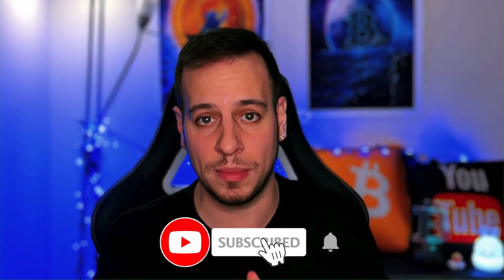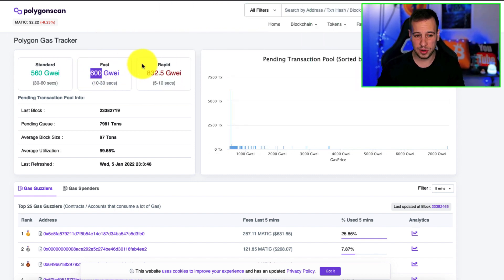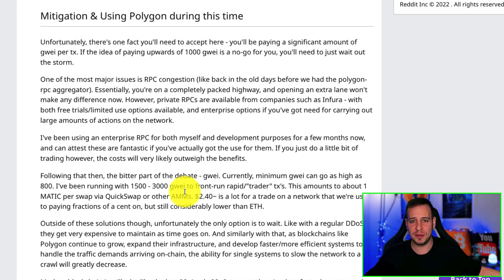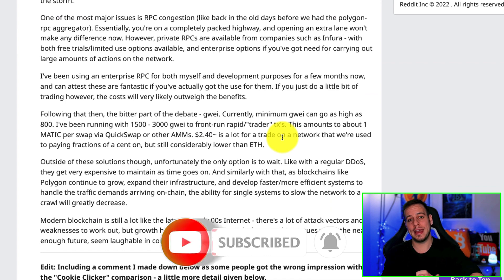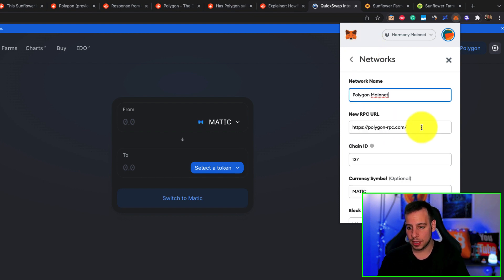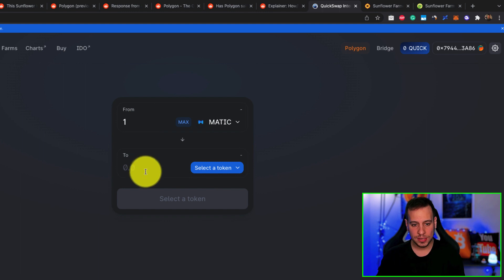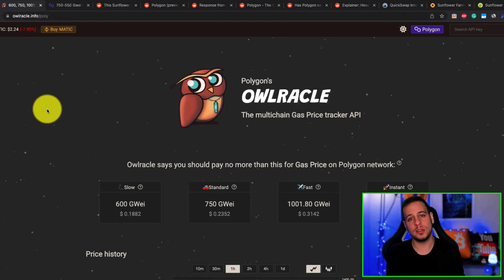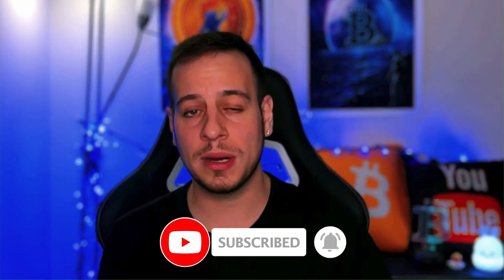Polygon Doesn't Work, Transactions Stuck - What To Do? (Polygon Is Under Attack!)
BUSD Tip Jar:
0xFf3d275BB50bB677Ea1f117730B68Cf42651a60f

So if you are using Polygon in recent days you will notice that the network is supper laggy, your metamask wallet can't connect to the Polygon network, and if it will - usually your transactions will not go through.
This is due to a DDOS (Distributed Denial Of Service) attack on the Polygon network caused by the Sunflower NFT/DEFI game smart contracts.

Sunflower Farm (SFF) implements a game design that in short, can reward you for every single transaction against its' contract. The very simple way of considering this is that instead of earning rewards over time, you're earning rewards per click. Think of Cookie Clicker before you get any idle upgrades - the faster you click, the faster you progress.

SFF runs with a "passively active" verification method - the logic goes for full verification and execution on the blockchain each time an individual farm is saved and is carried out per individual farm. Unfortunately, this is happening on what's essentially hardware that's designed for everyone to share. In short, running with an approach where every action from every individual farm must be verified on-chain, on every save.

While the profits are incredibly small (fractions of a cent) per click, there are a few things to consider here. Firstly, in developing Countries, these fractions of a cent could actually mean a significant amount of money. As in, doing it for 8 hours straight could outweigh an actual income from a well-paying job in those areas. This leads to a flood of users trying to farm their clicks.

Second then, for bots - any profit is worth it. The operating cost is electricity, the investment is a small amount of time, and the human interaction is zero. A small few bots can equate to dozens/hundreds of users worth of actions across the same timeframe - and of course, they run 24/7 without the need for sleep.

Hyperinflationary mintable tokens do however mean that in order to maintain price per token, the market cap must increase at the same rate that inflation is proceeding at. If the market cap holds steady, then the token price drops steadily; and the rate of inflation means that profits slowly decrease from farming. If the market cap decreases, then the token price can rapidly fall with it as supply goes up.

The most likely end to this comes alongside a massive crash on SFF's token - which is currently down around 75% from yesterday as of the time of writing. However, it's still up around 80x from where it was before this farming process began - and I imagine it'll need to crash below this price to no longer have any effect at all on the Polygon Network. However, we should start seeing significant relief as we continue to see the token price drop - pending speculation doesn't cause another round of FOMO buyers to jump in.

In the video I will explain everything regarding this attack, and how to migrate it, what are the workarounds to still use Polygon Network during this attack.

Time Stamps:
00:00 Intro
01:42 Polygon Gas Prices
02:10 Polygon Is Under DDOS Attack
03:20 The SunFlower Farmer Game
07:40 Fix Polygon Metamask Loading Issue
09:20 Fix Polygon Pending Transactions
10:20 The Polygon Team Reply
12:20 Outro And Summary

Johnny Time